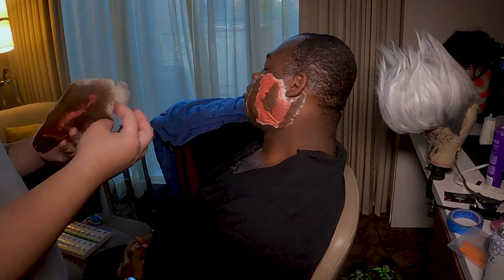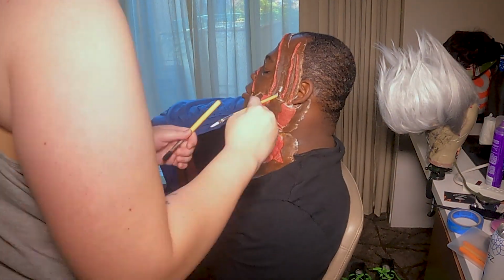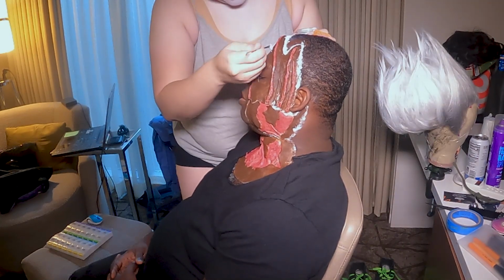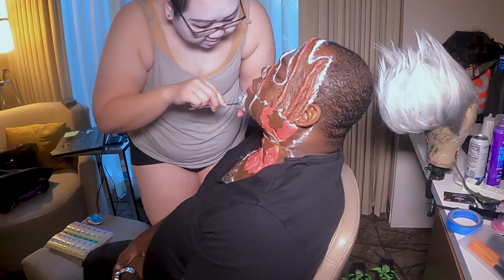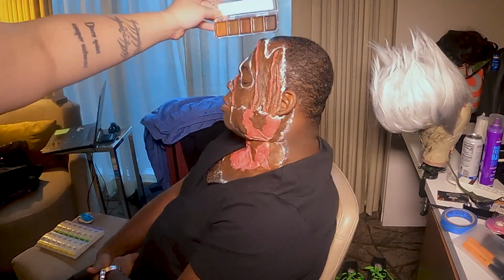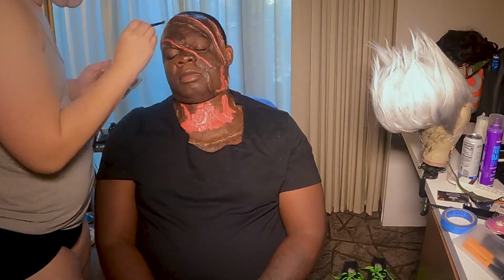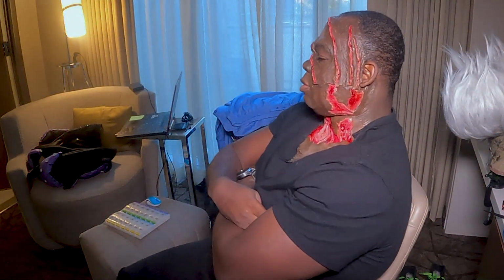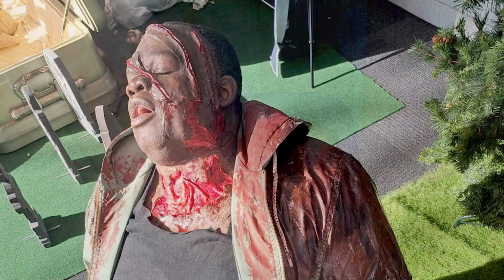"An American Werewolf in London" makeup